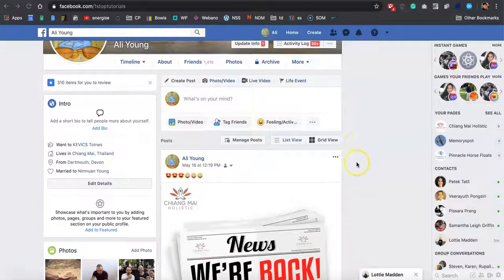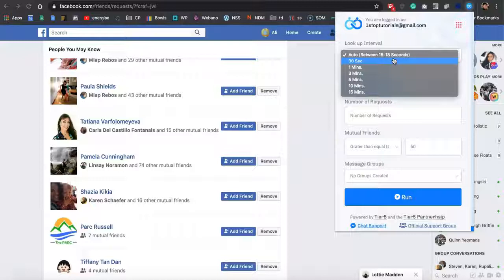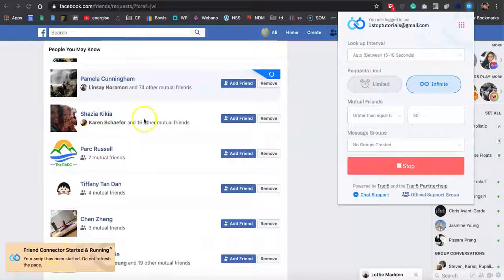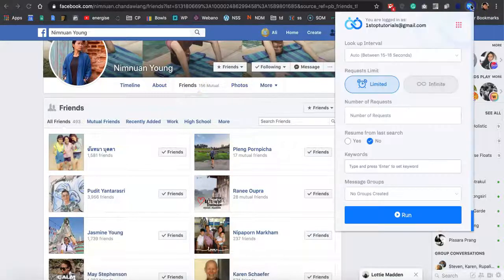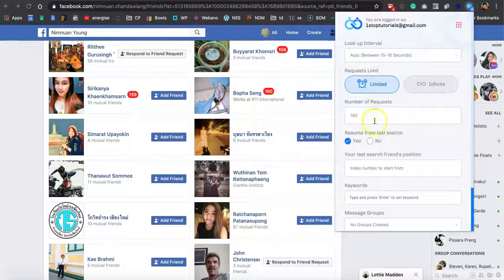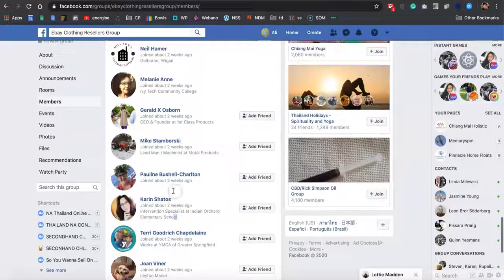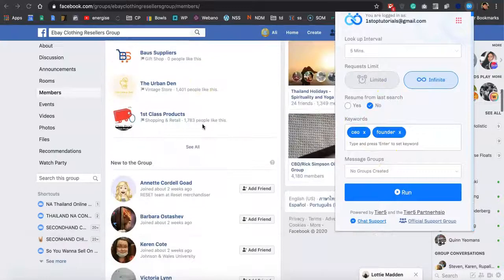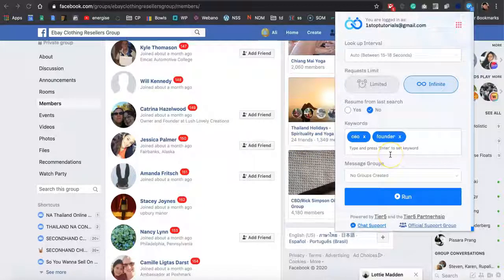Friend Connector - Automatically Add Targeted Friends Just By Clicking A Button!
- ATTENTION: FACEBOOK MARKETERS OR ANYONE TRYING TO MAKE SALES ON FACEBOOK.

Geniuses Getting MORE Leads & Sales On Facebook, While Spending LESS Time & Effort By Using Friend Connector...